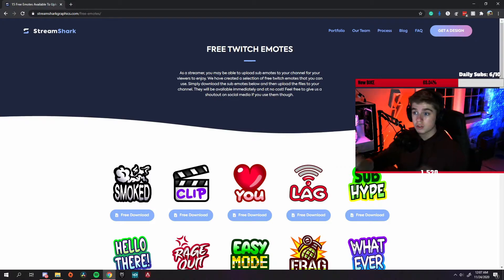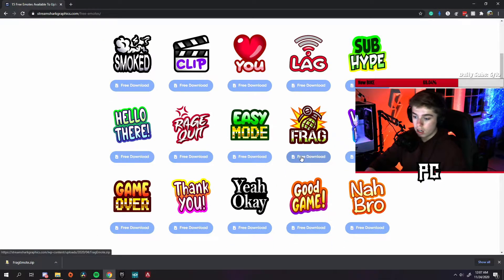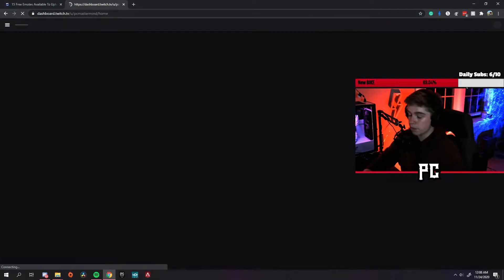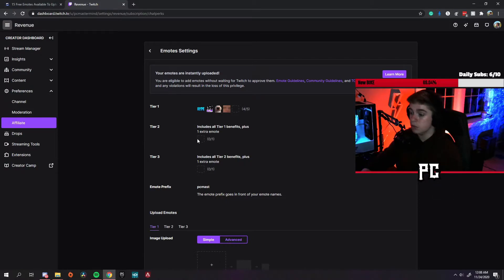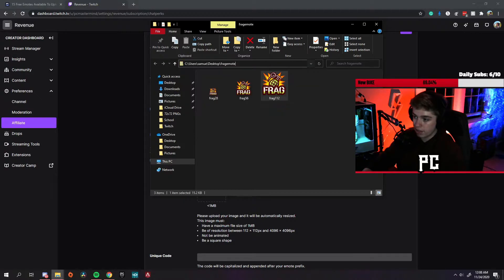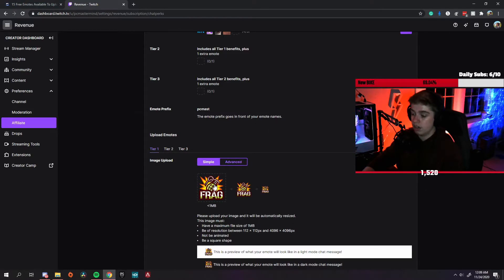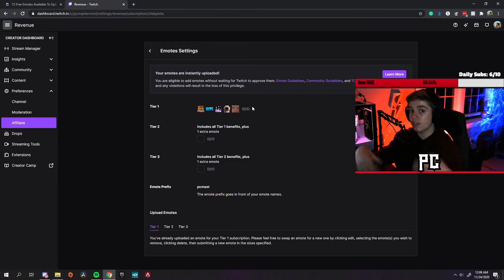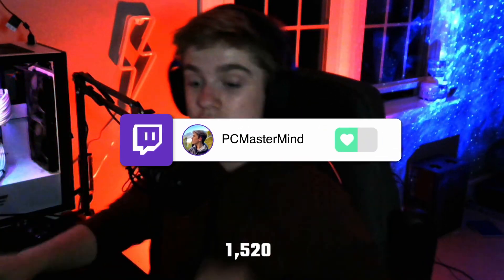HOW TO DOWNLOAD AND UPLOAD TWITCH EMOTES